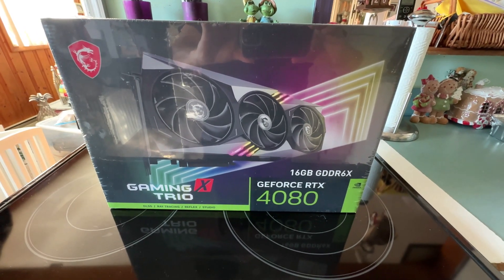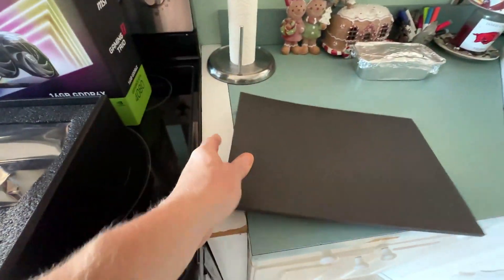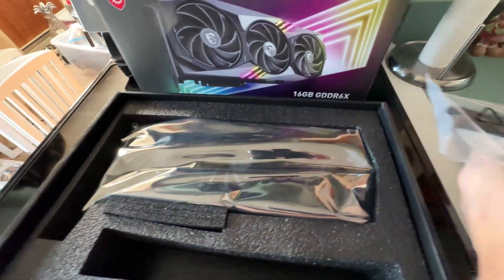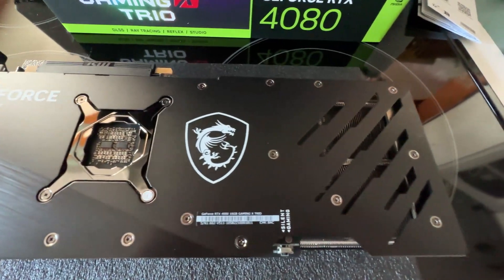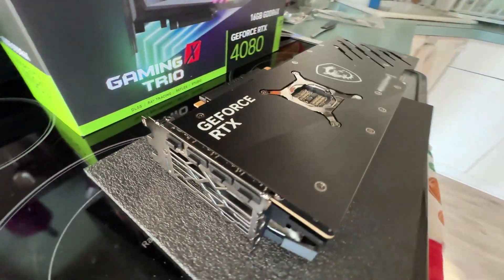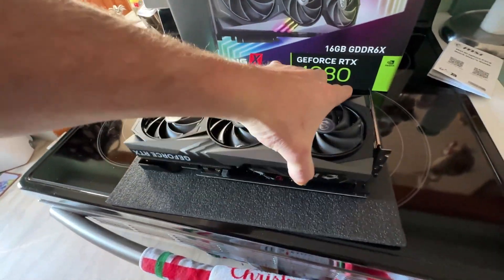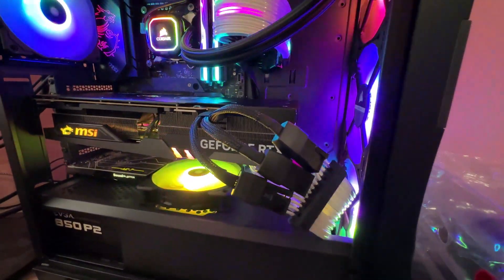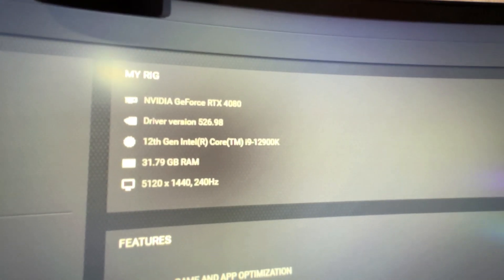RTX 4080 MSI Gaming X Trio Unboxing & In System